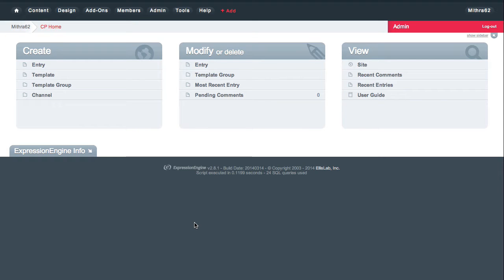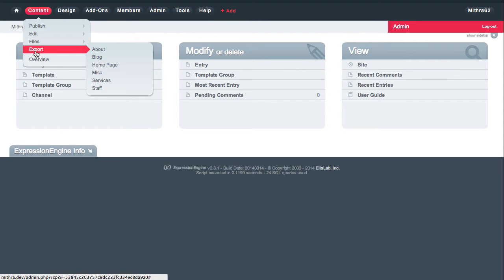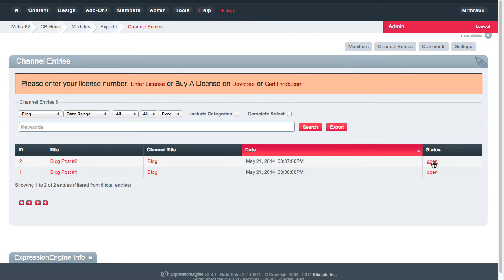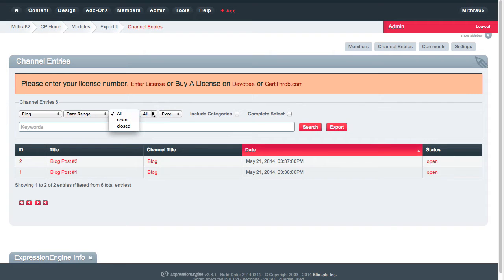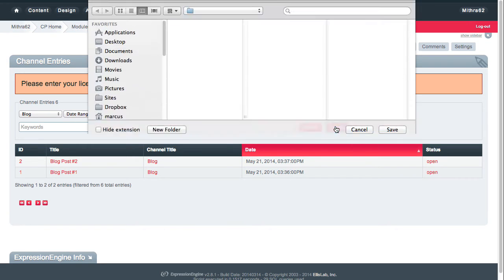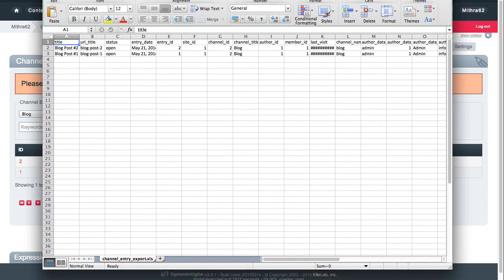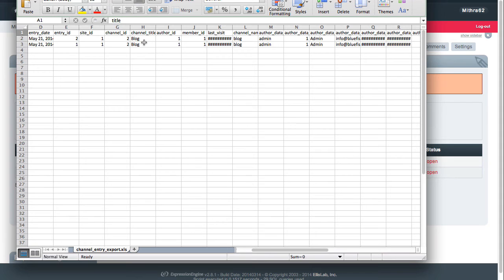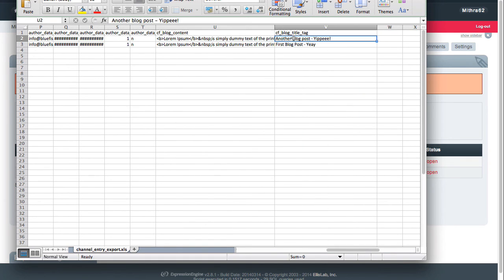Exporting Entries with Export It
Walks you through how the Control Panel export for Channel Entries works for the ExpressionEngine add-on, Export It.